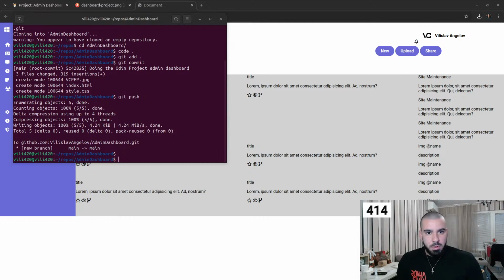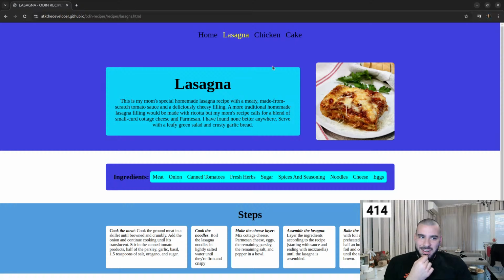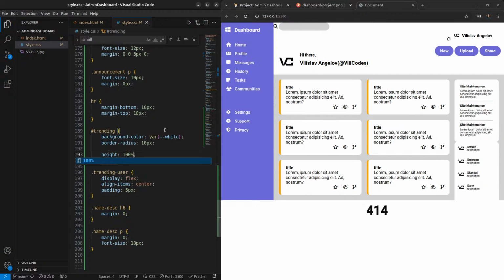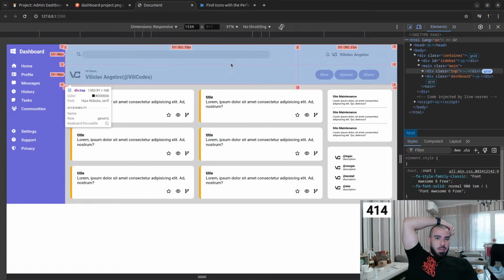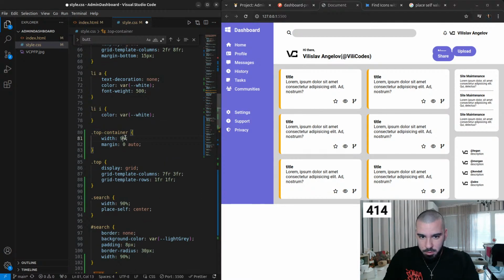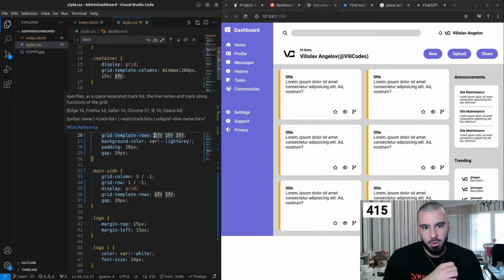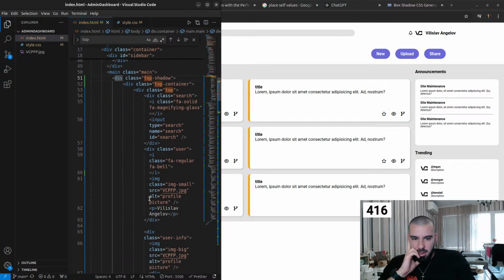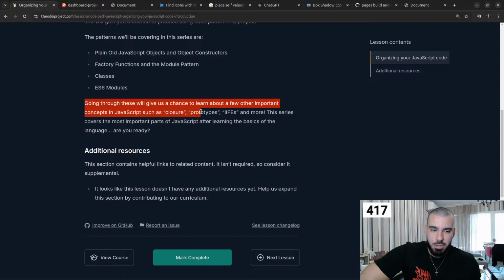becoming a fullstack dev in 8 months | day 25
Finally doing a project pat 2
Video Timestamps
0:00 Intro
0:55 The Overview
1:46 Styling The Cards
24:27 Styling Announcement Section
33:46 Styling Trending Section
50:26 Fixing Header Section
1:08:50 10min Break
1:18:49 Fixing Header Section 2
14:34:23 Adding Section Headings
1:57:17 Adding Box Shadows.
2:10:06 Committing Changes To GitHub
2:11:57 Deploying Site To GitHub Pages
2:14:57 FullStack JavaScript Introduction
2:20:35 A Quick Review - JavaScript
2:22:54 Introduction - Organizing JavaScript Code
2:25:43 Outro &  Thank You